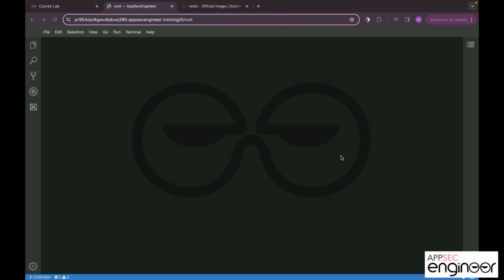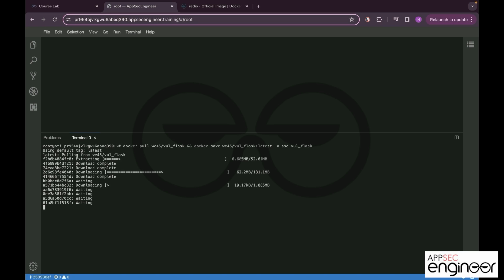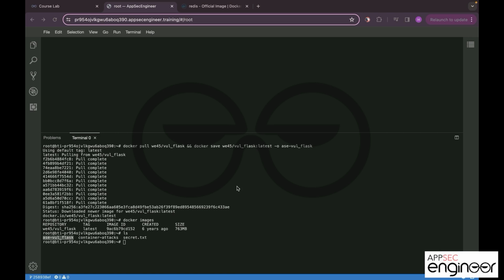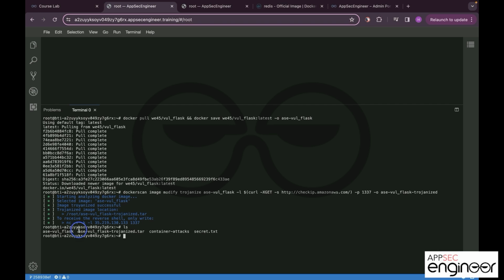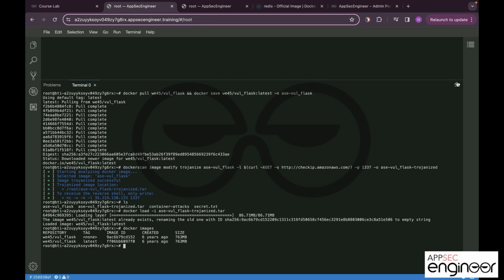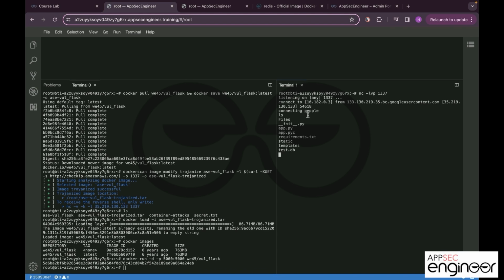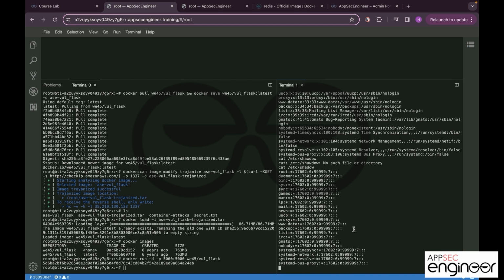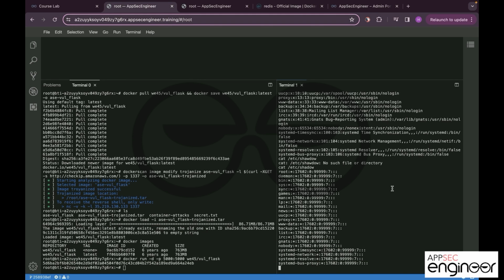How to Trojanize Docker Image using Docker Scan | Container Security | Part 10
Here's the next episode in our AppSecEngineer Hands-On Labs Walkthrough Series!

In this series, we’ll start by diving deep into Docker – understanding what it is and why it’s become an essential tool in modern software development.

In this video, we dive deep into how Docker images can be trojaned, using our open-source tool Tom Cong Blocker Scan. We'll walk through scanning Docker images, fetching images, and trojaning the entire file system.

Watch as we explore the security risks of using public Docker images and how attackers can gain access to confidential data by exploiting these vulnerabilities.

0:00 - Introduction to Docker Image Trojaning
0:29 - Saving and Fetching Docker Images
1:32 - Scanning and Trojaning Docker Files
3:03 - Moving Progeny Files and Modifying Docker Images
4:13 - Gaining Reversion Access with Docker Run
5:11 - The Dangers of Trojaning Public Docker Registries